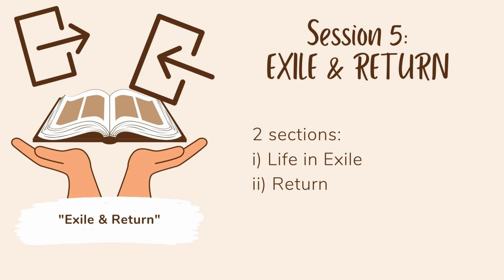Brief History of Everything: Part 5 - Exile & Return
"Brief History of Everything" is a 6 part course from Ammanford Church (written and run by Pastor Sammy Davies) which aims to help believers get to grips with their whole Bible.

Taking a chronological approach and highlighting the people, places and events that matter most - this course will help you understand how it all fits together and what the whole Bible is about.

Part 5 - EXILE & RETURN - includes a brief series overview and recap of parts 1, 2, 3 & 4. Before walking through the book/stories of Israel's time in exile and return to rebuild the Temple.